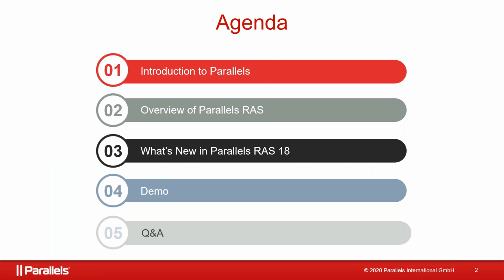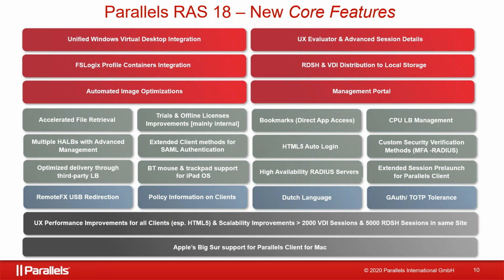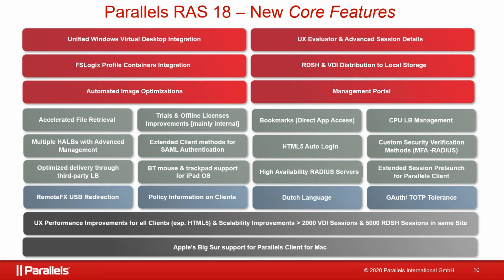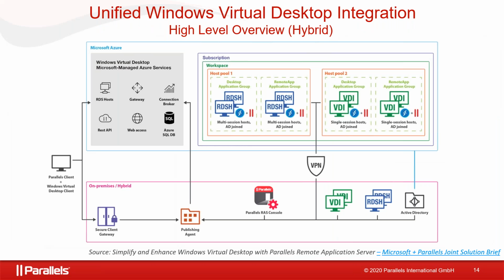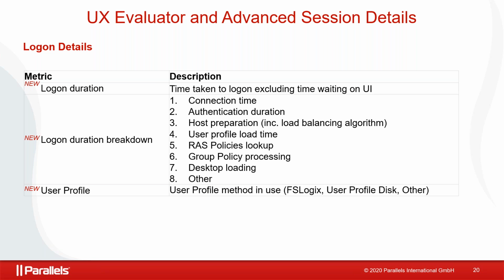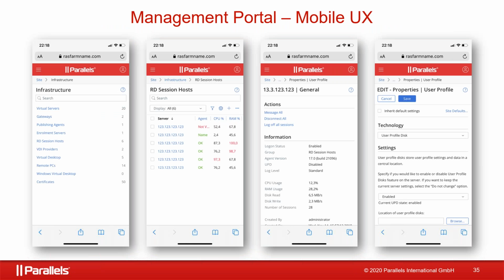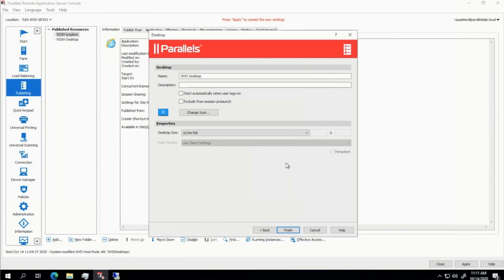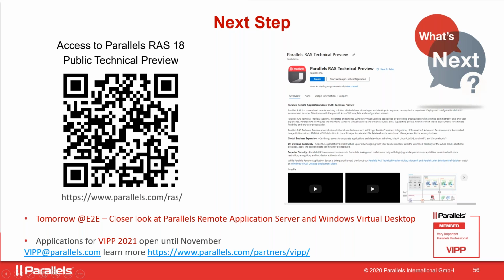Parallels Remote Application Server 18 – The latest and greatest